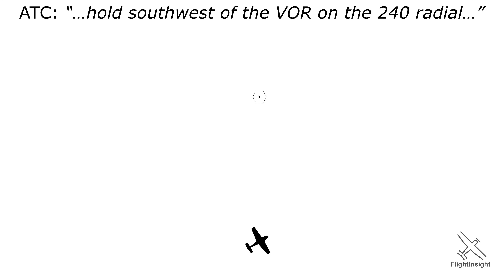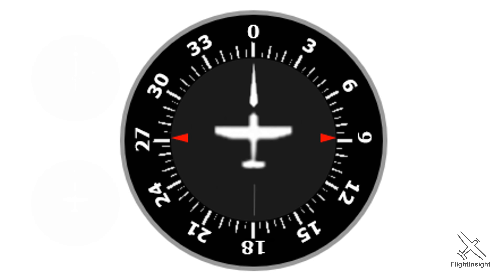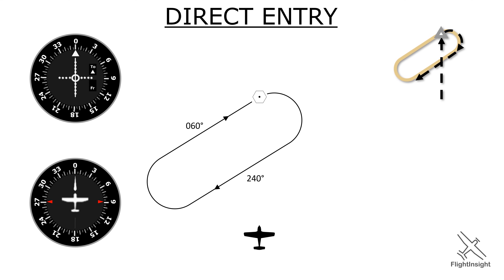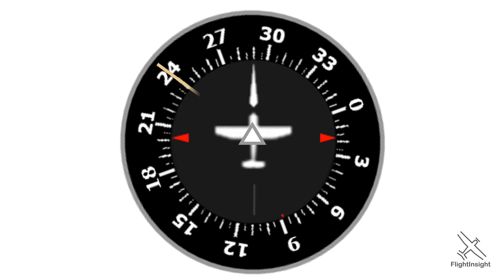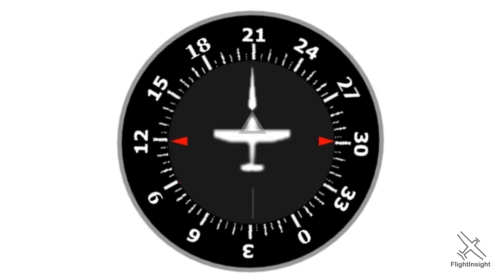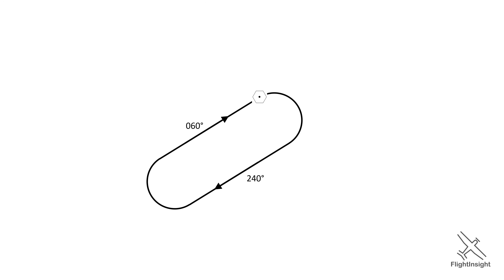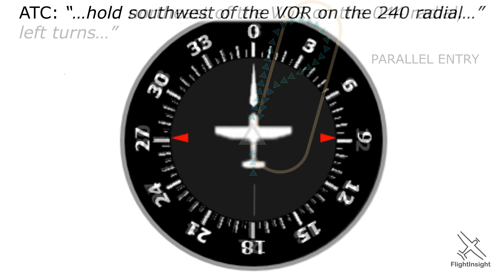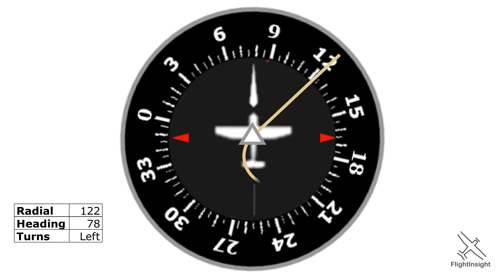Get Holding Entries Right Every Time | How a CFI Visualizes Holding Entries | Holding Pattern Entry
There's an easy way to make sure you get your holding pattern entry right every time. This video will show you a trick I use to visualize holding entries. You can use it in the cockpit, and it won't take up too much of your attention, and with just a bit of practice, you'll have holding entries mastered!

Enroll in Ground School and complete your full IFR training now!

The three entries into a holding pattern are the direct, parallel, and teardrop entry. With the method in this video, you'll be able to tell just by referencing your heading indicator which entry to use in any situation.